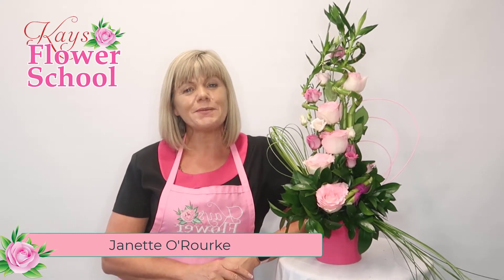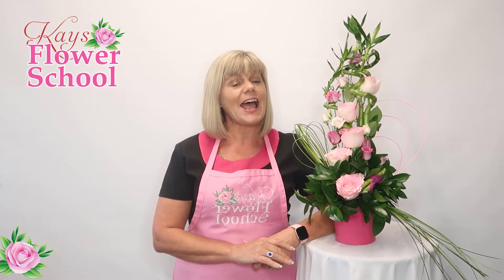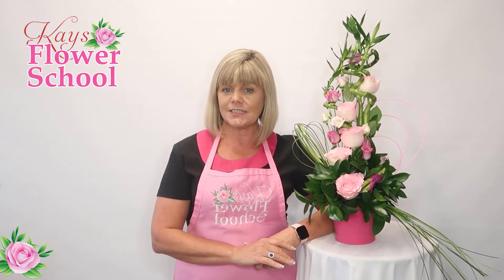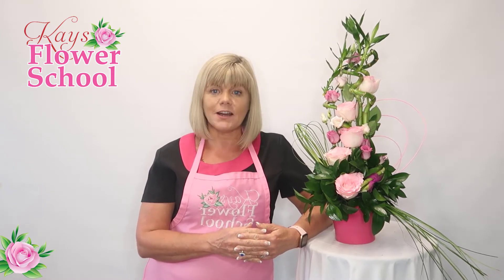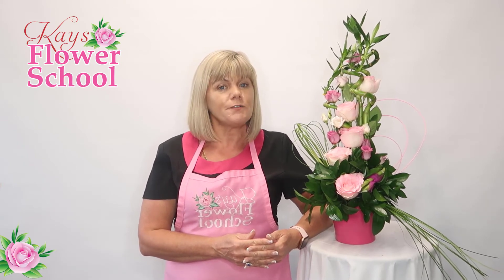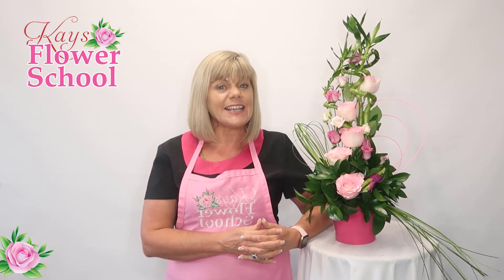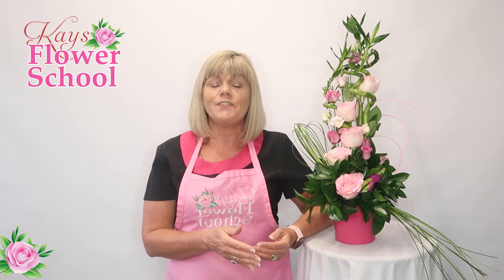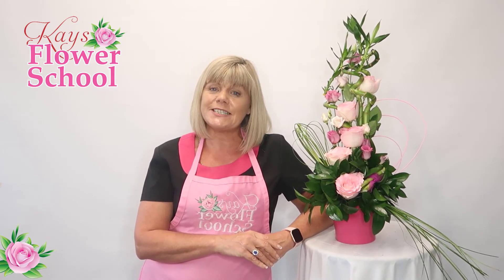About Our Module 1 Online Program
Janette explains about our Online Module 1 Program